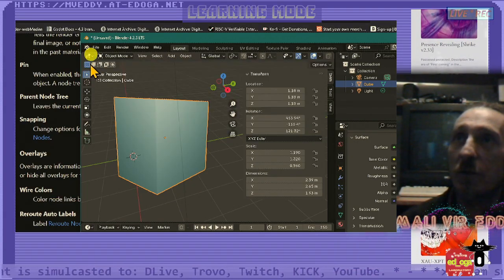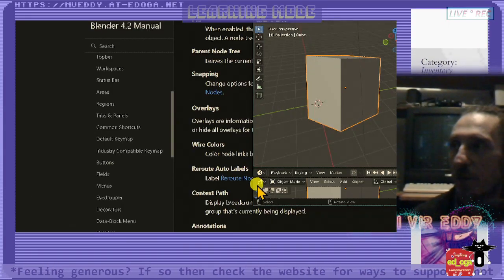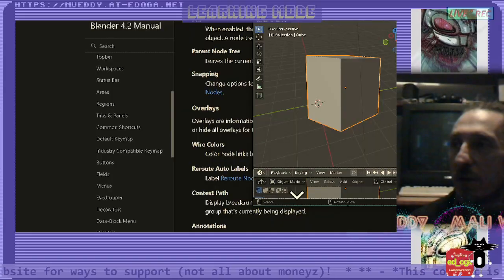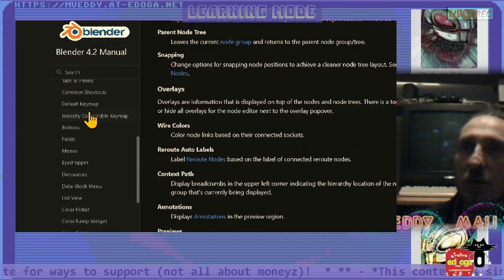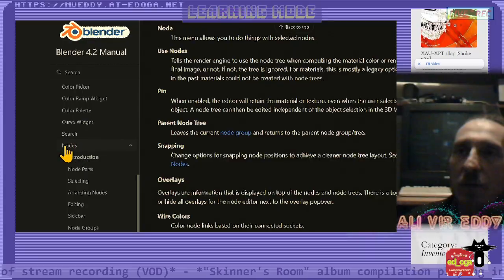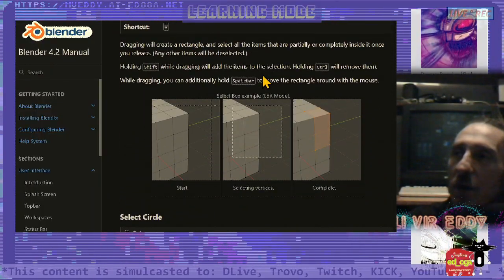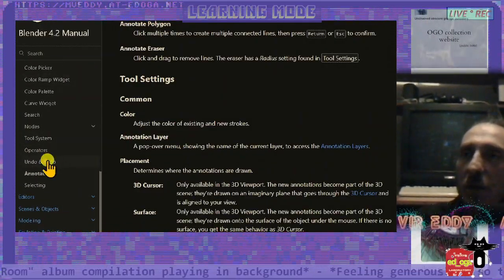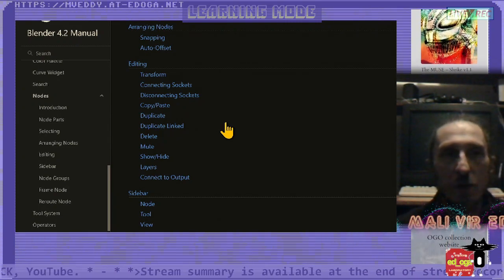Blender on DAY 3 b3d - Live RECAP